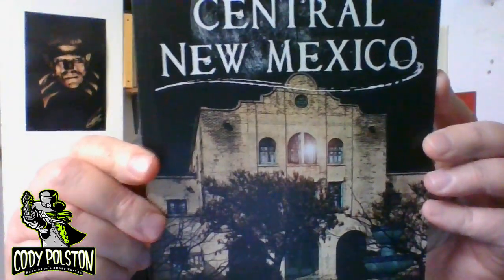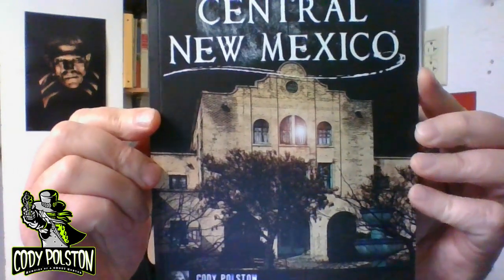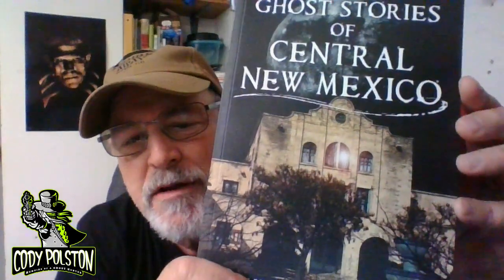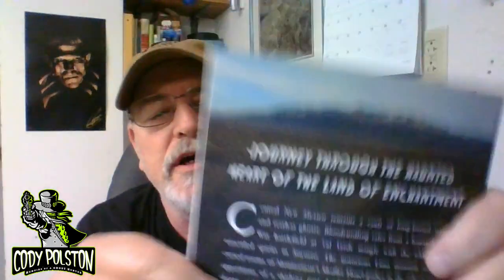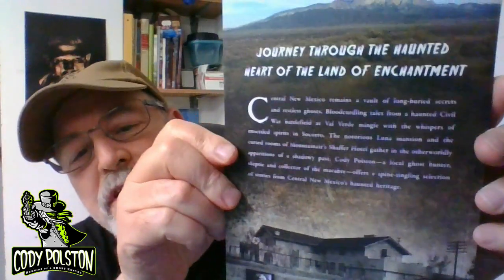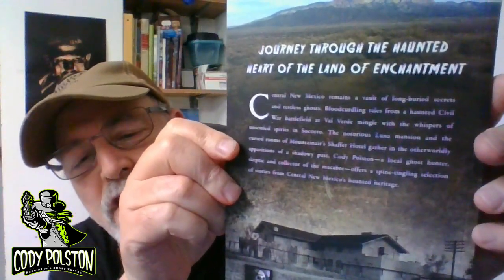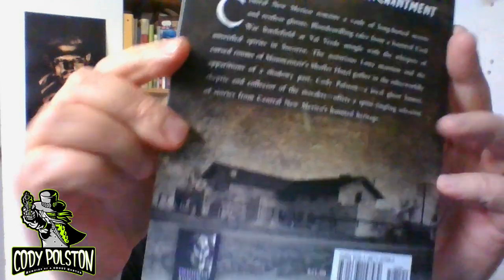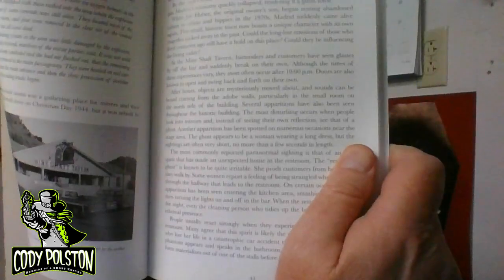Ghost stories of Central New Mexico, book reveal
Central New Mexico remains a vault of long-buried secrets and restless ghosts. Bloodcurdling tales from a haunted Civil War battlefield at Val Verde mingle with the whispers of unsettled spirits in Socorro. The notorious Luna mansion and the cursed rooms of Mountainair's Shaffer Hotel gather in the otherworldly apparitions of a shadowy past. Cody Polston, a local ghost hunter, skeptic, and collector of the macabre offers a spine-tingling selection of stories from Central New Mexico's haunted heritage.